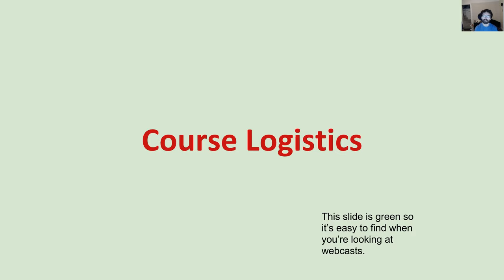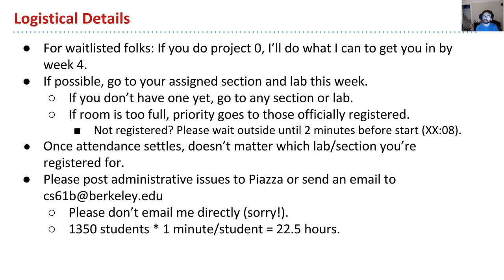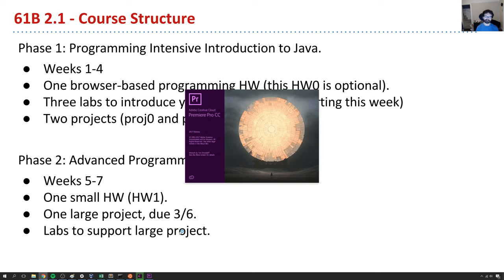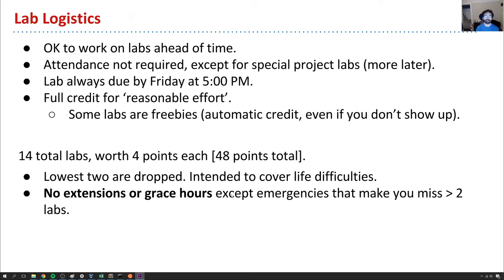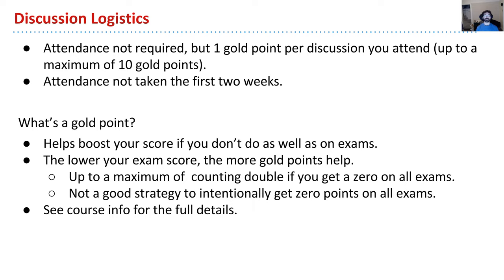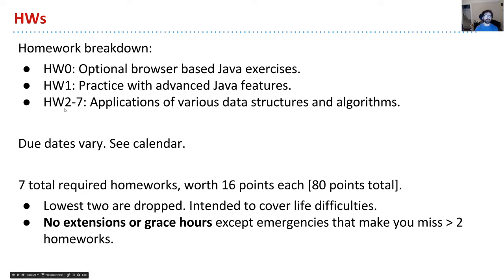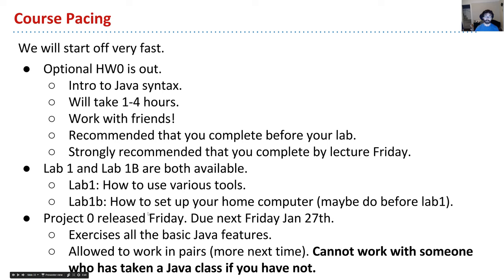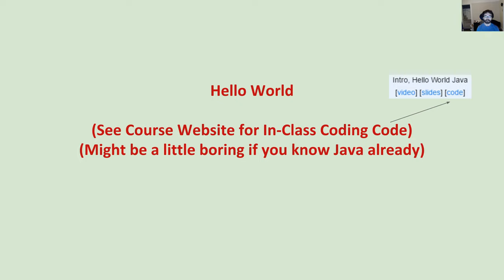[Intro, Video 2] Course Policies and Logistics (SPRING 2017: OUTDATED)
This video is out of date. New video coming Jan 16th. for updated course policies.